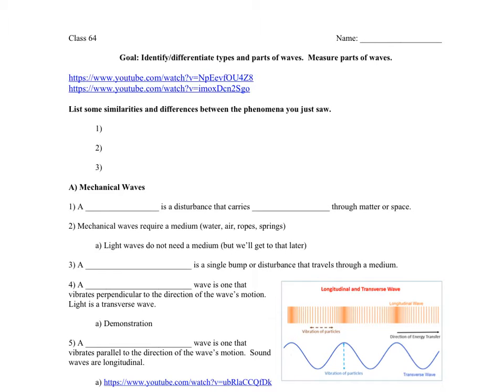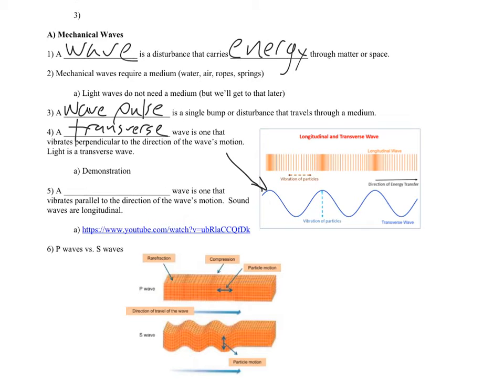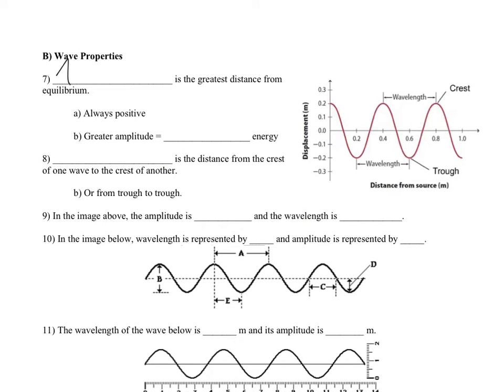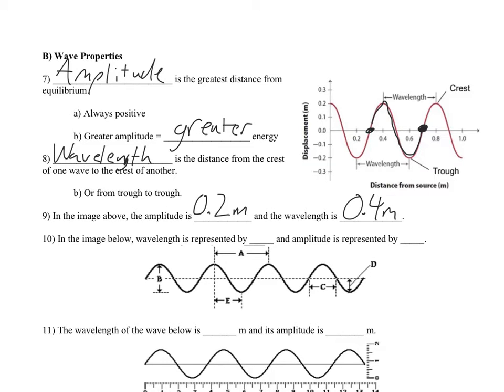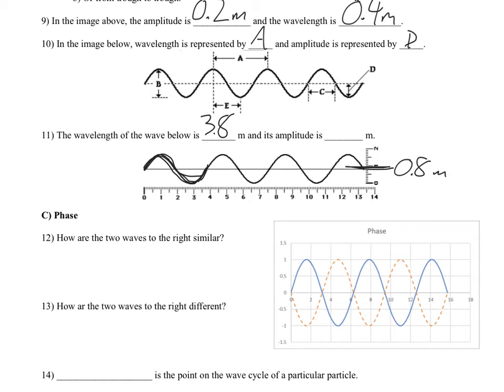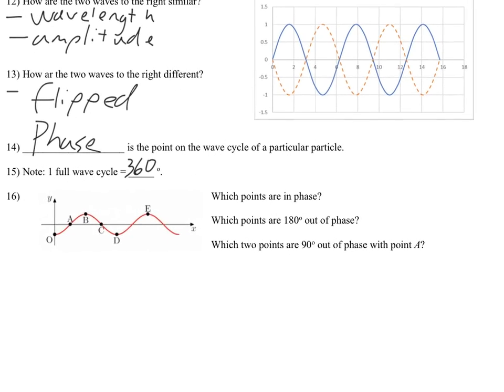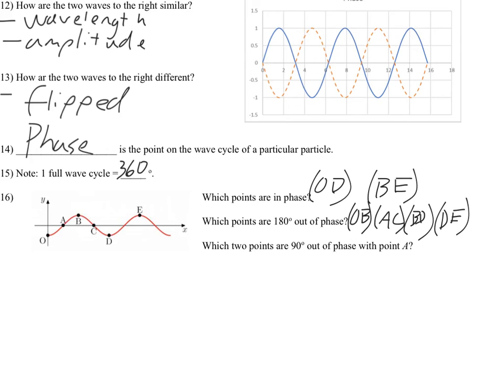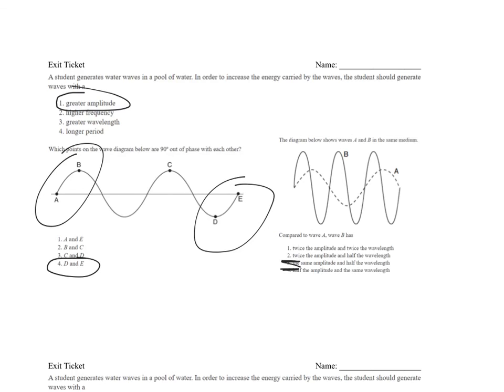Class 64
Parts of a wave